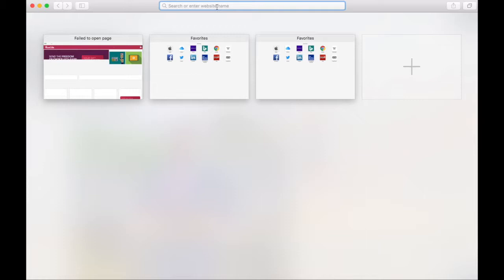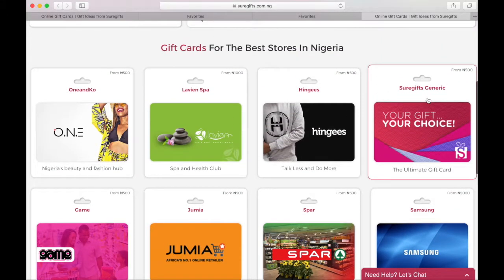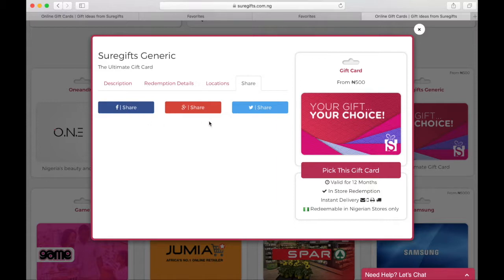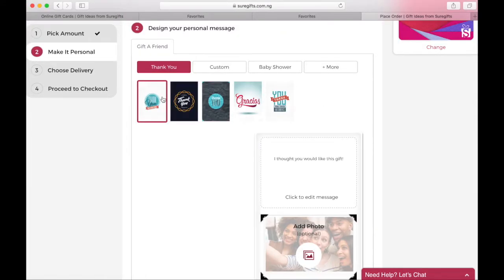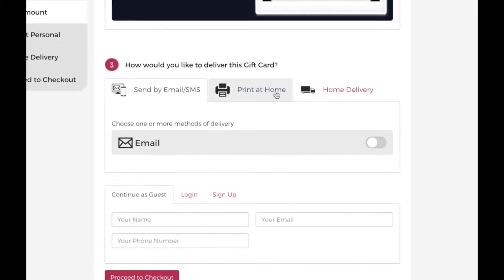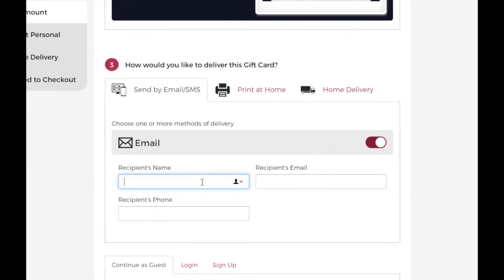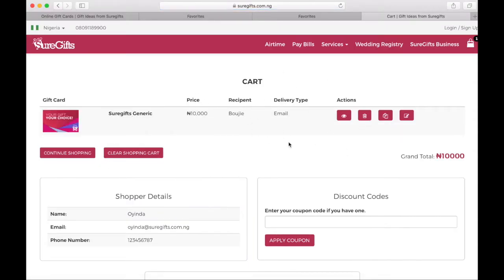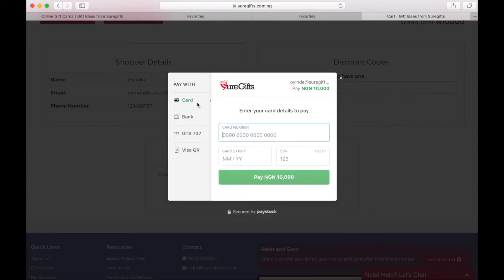How to Send a Gift Card on SureGifts | Buying a Gift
A step by step guide on how to buy and send a gift card on Africa's no.1 gift card aggregator,

Buying a gift in Nigeria just got way easier with SureGifts.